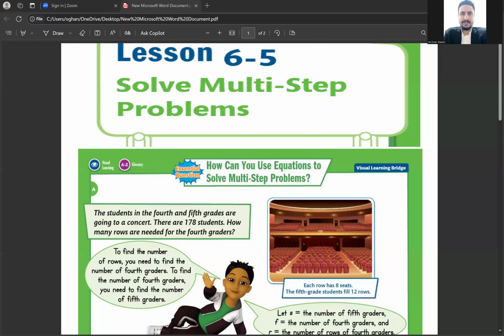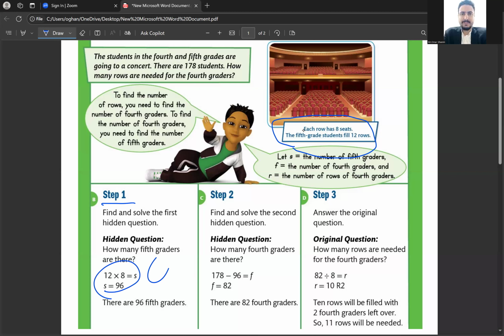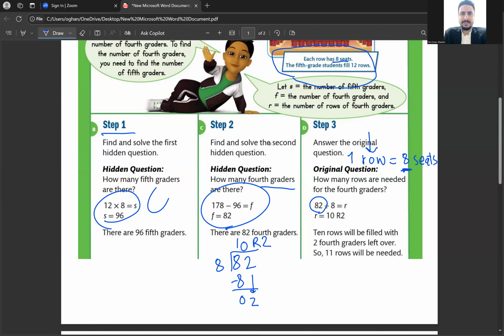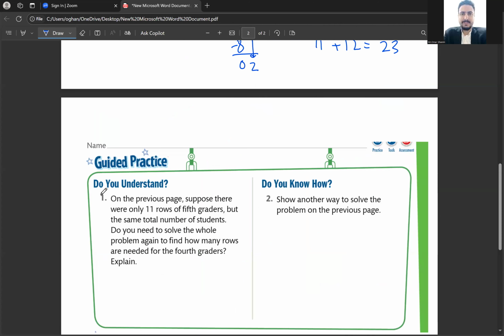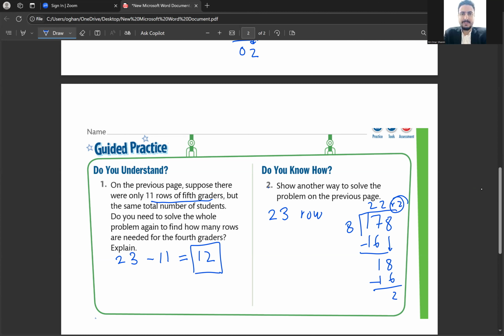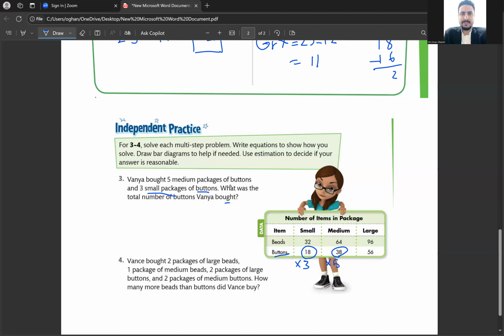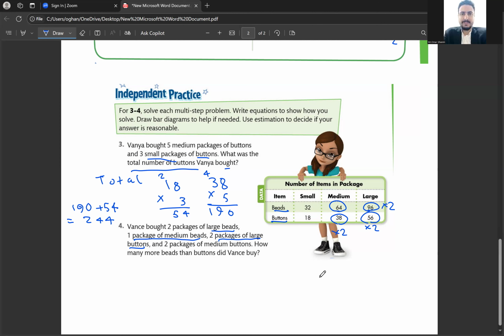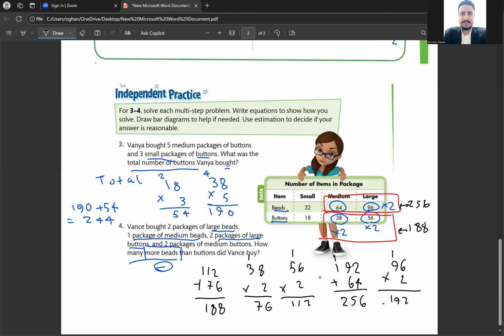lesson 6.5 solve multi step problems envision math